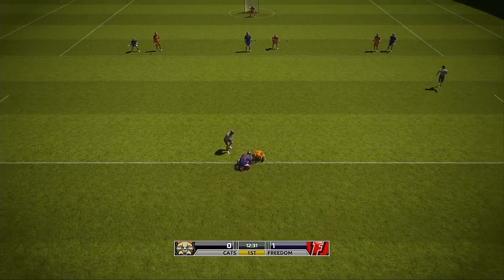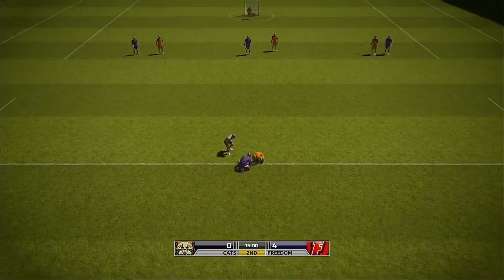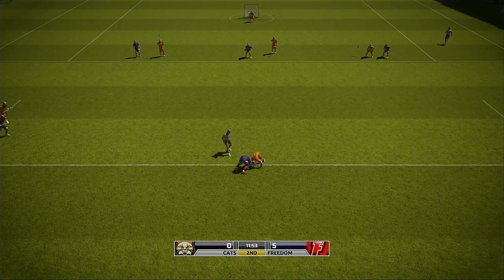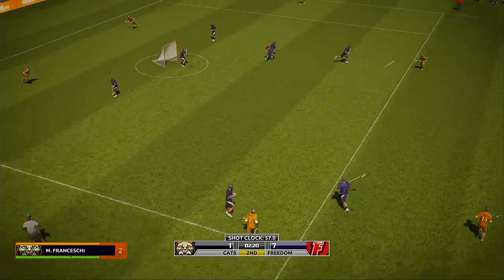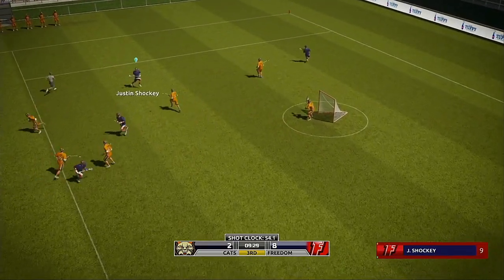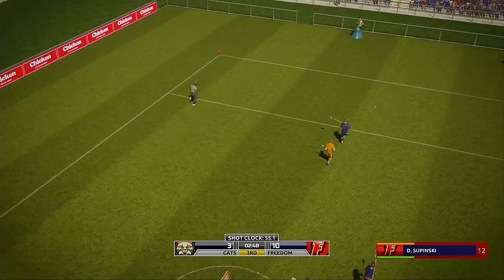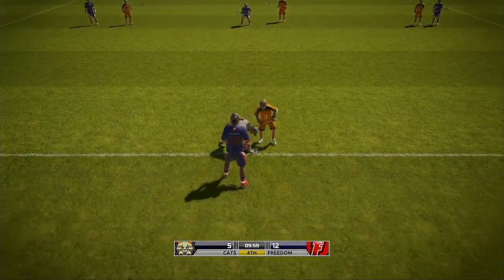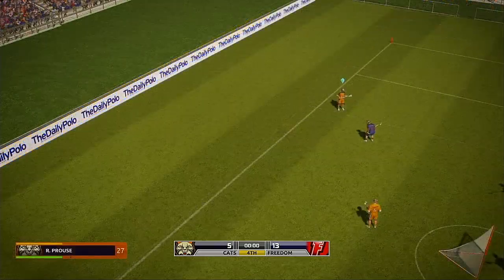NALL 2021 Season Week 3 Cleveland Cats @ Philadelphia Freedom